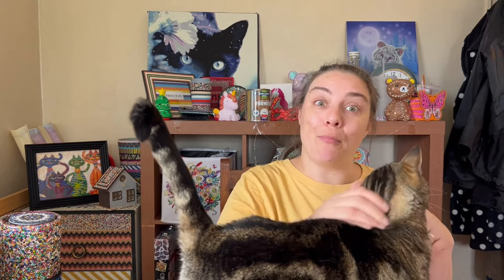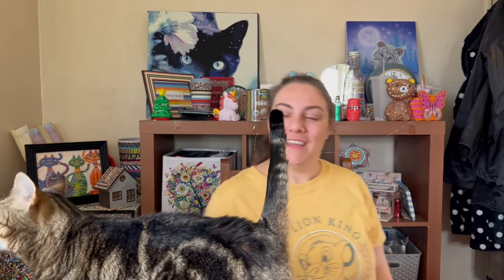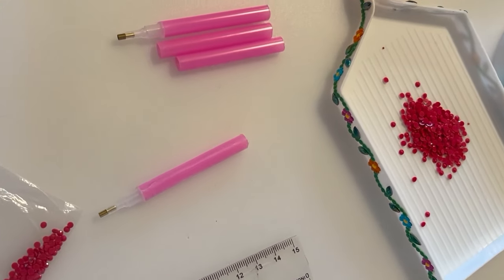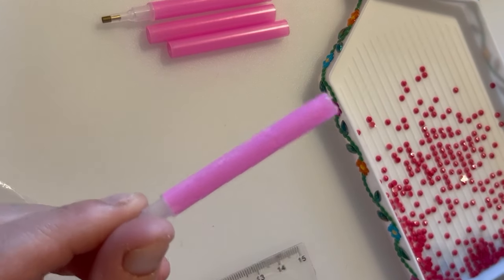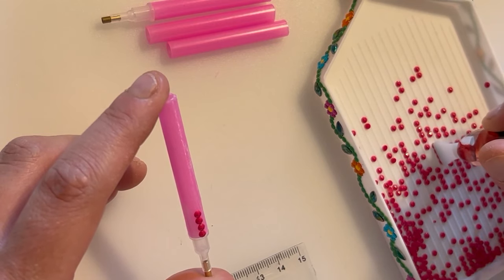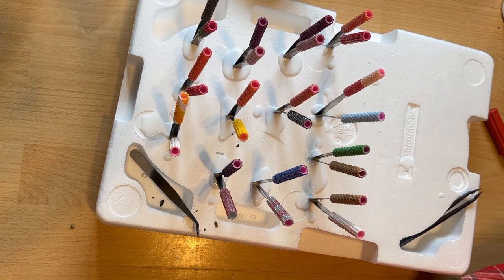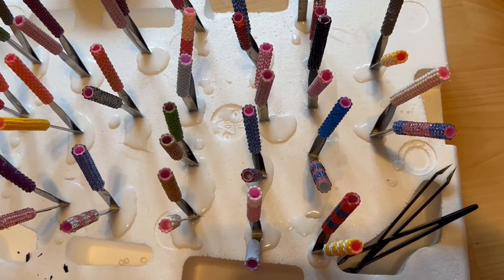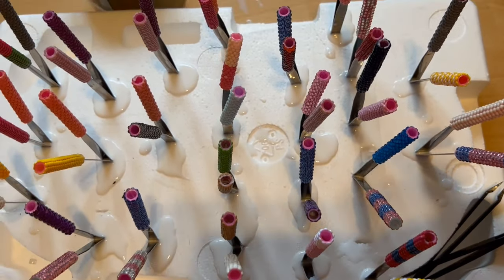Diamond painting spares. Making a bead curtain out of pink pens.